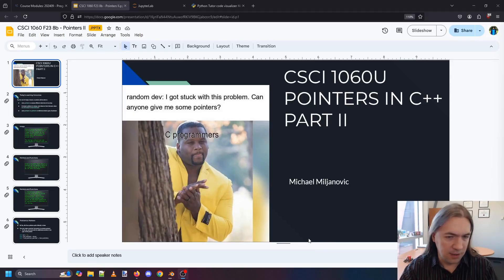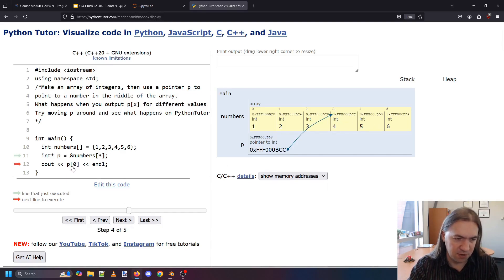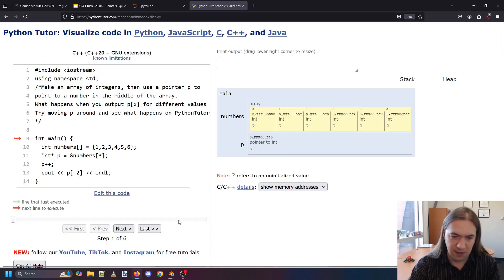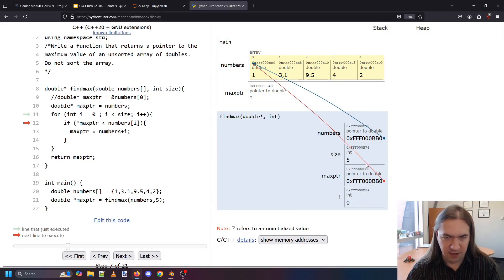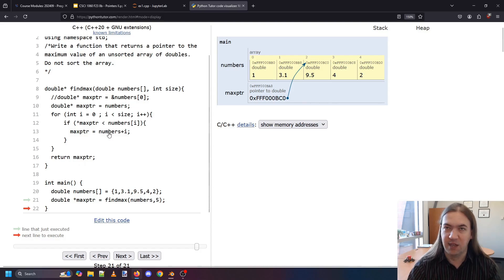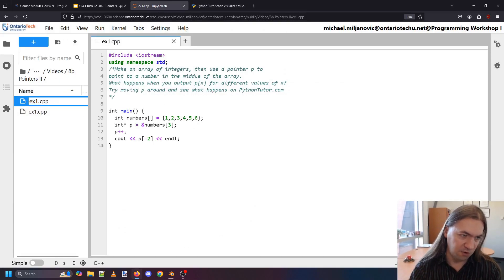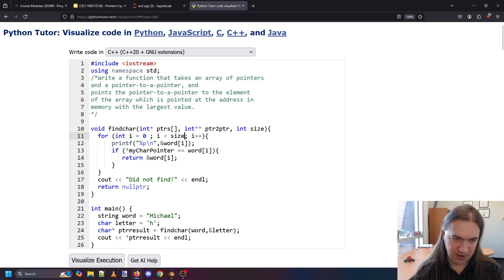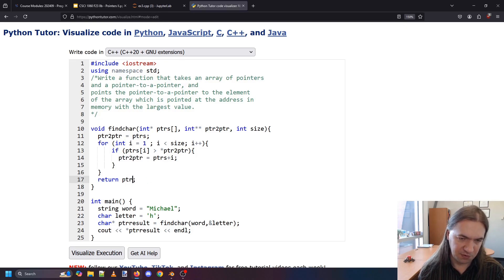Pointers in C++ Part II